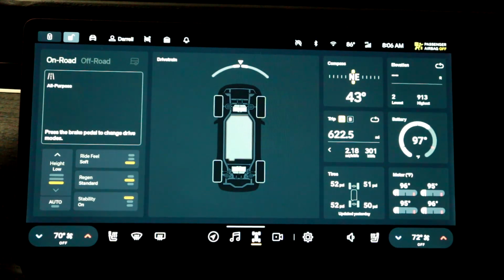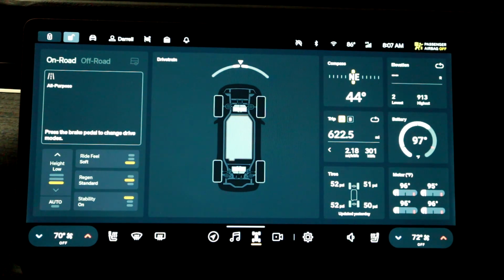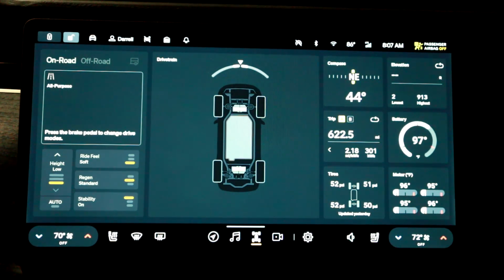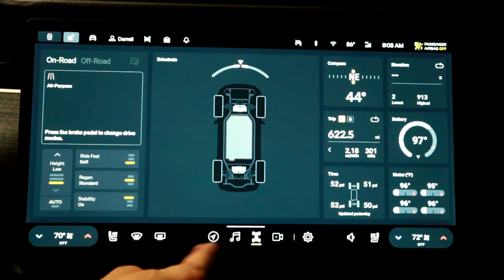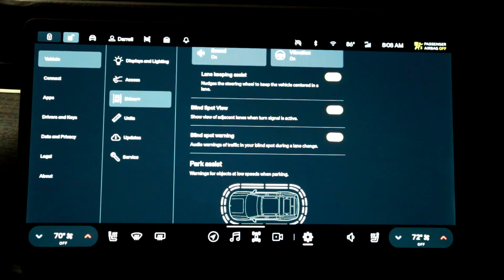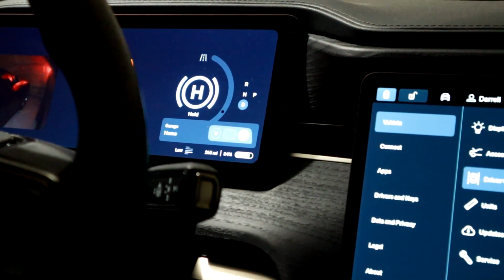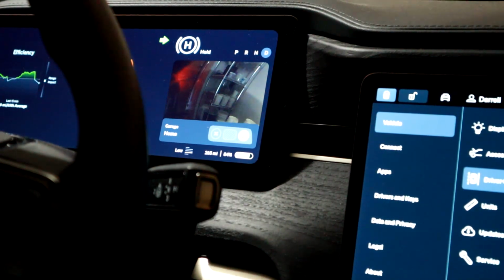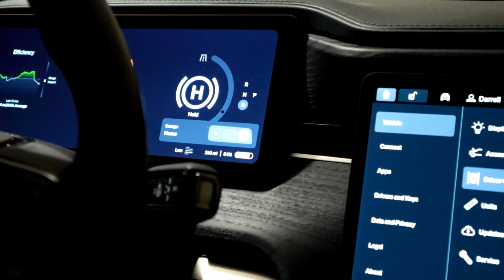Rivian R1S 2024.19.4 Live View Blind Spot Tutorial/Demo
Take a look at Rivian’s newly added live view of blind spot feature.  You need update 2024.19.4 to have this feature, which is the newest update right now.

Rivian R1S Must Have’s!
Screen protectors
Chrome/Trim Delete
Jack pucks